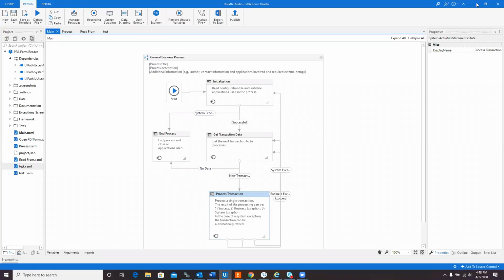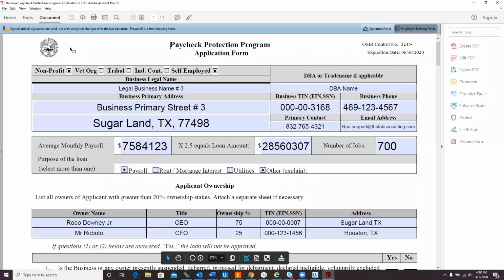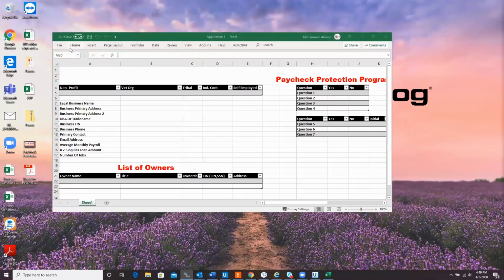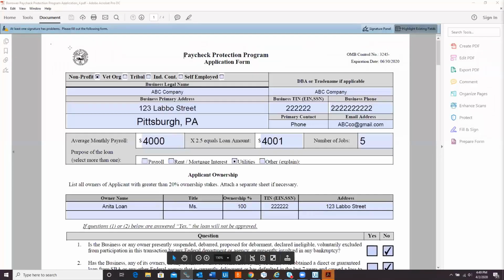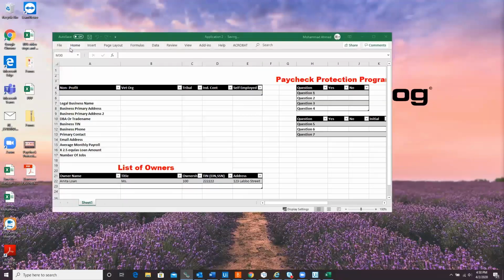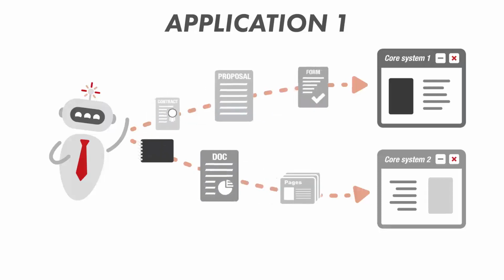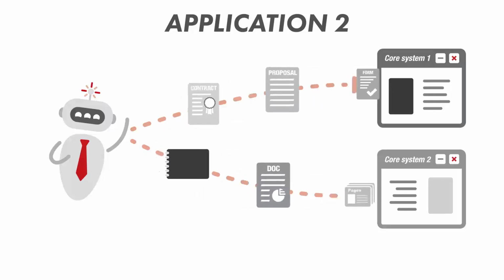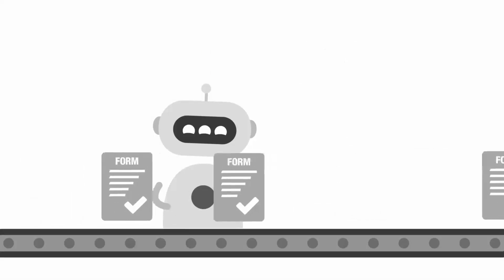Automate CARES Act Paycheck Protection Program Loans - Robotic Process Automation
This video show how robotic process automation automates Paycheck Protection Program Loans for banks. The specific sub process in this CARES Act automation is loan application form intake.